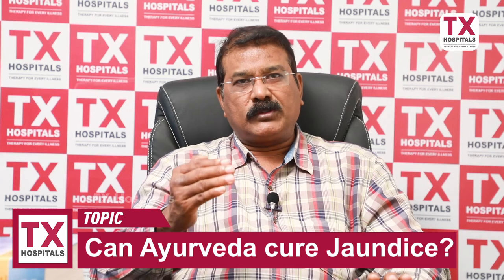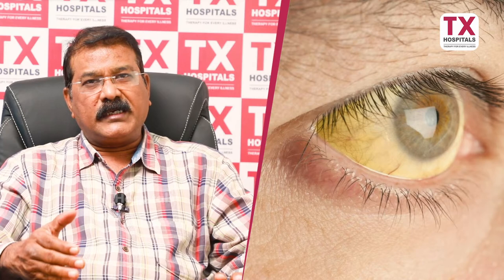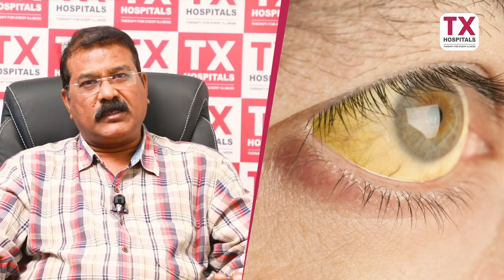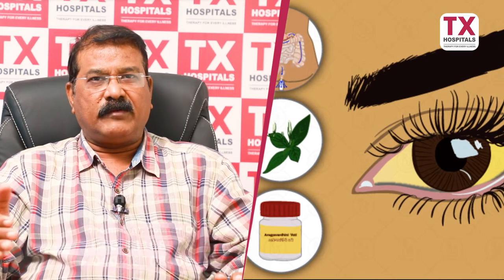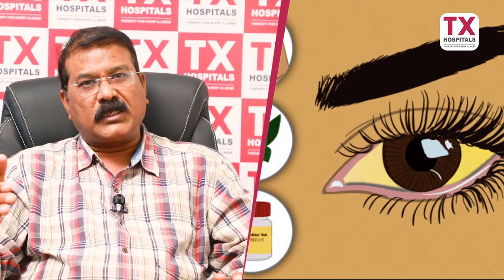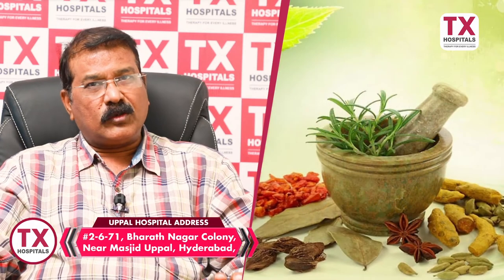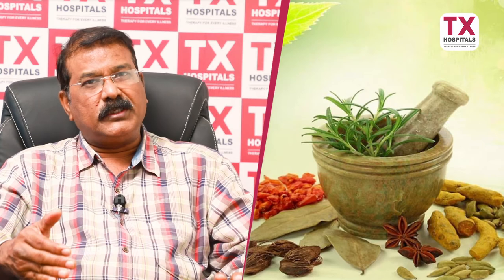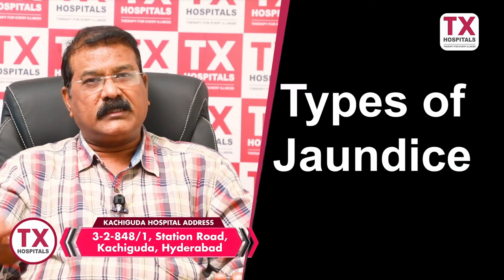నాటువైద్యంతో కామెర్లు తగ్గుతాయా? || Can Ayurveda Cure Jaundice || Dr DVL Narayan Rao || TX Hospitals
TX Hospitals Group is a chain of multi-specialty health care providers that is spreading its wings all around the city with its two fully functional, well-equipped 200 bedded centers and two more in the pipeline.

Our mission is to offer qualitative care to all our patients in a patient-friendly environment with a focus on clinical excellence, patient safety and dignity, transparency and affordability, and accessibility of quality care to every patient.

TX Multispecialty hospital in Hyderabad is providing the best treatment according to the individual needs of the patient. TX is the Best Hospital in Hyderabad with low-cost treatments.

Services that we provide are pertaining to
Cardiac Sciences, Neuro Sciences, Renal Sciences, Gastro Sciences,
Cancer Institute, Mother & Child, Orthopaedics & Rheumatology,
Emergency & Critical Care, Internal Medicine, Pulmonology,
Anaesthesia & Pain Management, Dental & Maxillofacial,
Dermatology & Cosmetic Care, ENT, Eye / Ophthalmology, Psychiatry,
Physiotherapy & Rehabilitation Centre, Radiology, Laboratory, Endocrinology,
Genetic Medicine, General Surgery, Dietetics & Clinic Nutrition and Transplantation Medicine.

Currently, we are located in Uppal, Kachiguda in Hyderabad.

1) WhatsApp Group: Ask your questions to our Expert Doctors, Join us

Regards,

TX Hospitals TEAM